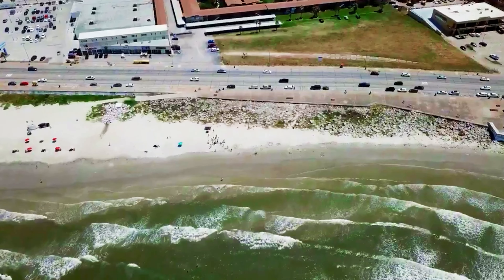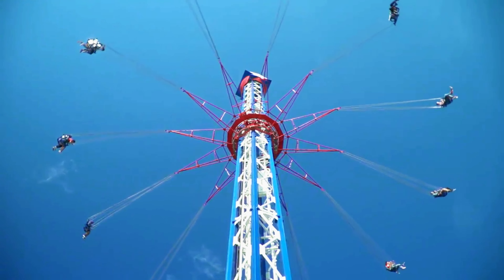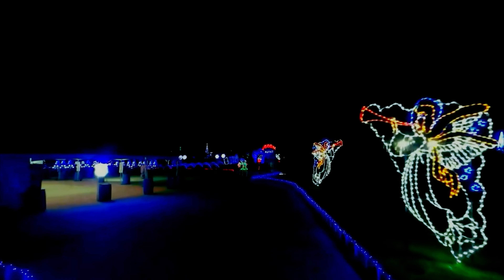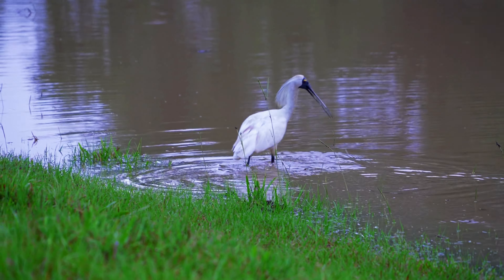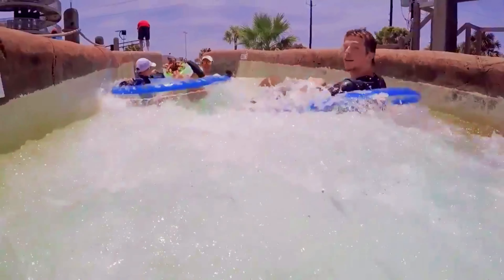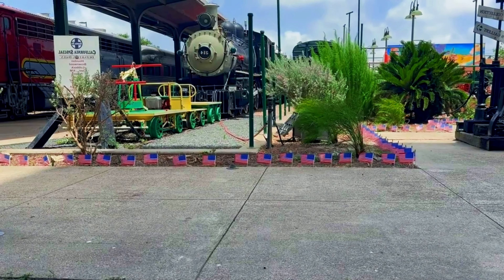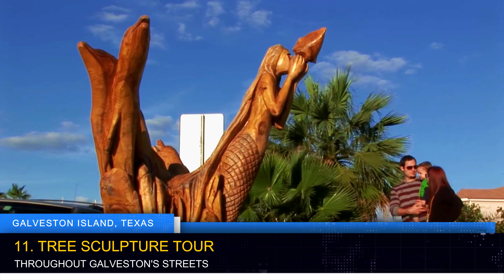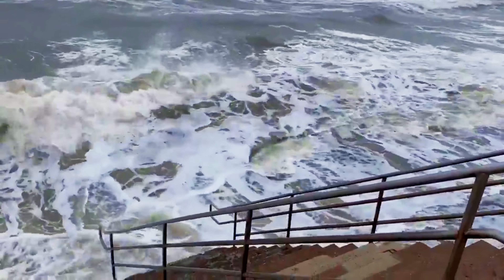GALVESTON ISLAND, TEXAS: Top Things to Do, Amazing Attractions, Best Places to Visit in Gulf Coast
In this video, we'll see top things to do and best places to visit in Galveston Island, Texas. Galveston, Texas, known as "The Island," is a captivating coastal destination with a blend of historical charm and modern attractions. It's best known for its stunning beaches, making it a popular vacation spot for both families and adults seeking a getaway. The city offers a plethora of activities, making it well worth a visit. While some might find Galveston a bit pricey, especially during peak tourist seasons, the variety of experiences it offers justifies the expense.

Vacationers can spend their days exploring a diverse range of options, from relaxing on the sandy shores to immersing themselves in the island's history at attractions like The Strand Historic District or the Moody Mansion. A highlight of Galveston is its walkable nature, making it easy to enjoy the charming architecture, local shops, and vibrant arts scene without needing a car. And yes, the beaches are safe at night, allowing for moonlit strolls.

Food enthusiasts will appreciate Galveston's renowned cuisine, featuring fresh seafood and regional specialties. Some of the best dishes include Gulf shrimp, seafood gumbo, and Texas-style barbecue. The island is also famous for its vibrant nightlife, offering a mix of cozy pubs, lively bars, and romantic dining options.

For those considering a longer stay, living in Galveston can be expensive due to its popularity and limited space. However, the town's appeal is undeniable, with its friendly community and the ability to experience the ocean's beauty and the town's historic charm on a daily basis.

The best time to visit Galveston is during the spring or fall when the weather is pleasant, and the crowds are thinner than in the summer months. Families will find plenty of family-friendly activities, while couples seeking a romantic weekend can enjoy beachfront walks, picturesque sunsets, and intimate dining experiences. The city's proximity to Houston and its varied industries, including tourism, healthcare, and education, add to its appeal as a well-rounded destination.

While downtown Galveston, often referred to as "The Strand," is a top spot for both tourists and locals, the entire island offers something unique. Whether you're exploring the historic district, relaxing on the beaches, or enjoying top-notch seafood at popular restaurants, Galveston promises an unforgettable experience. Whether you're seeking a family-friendly getaway, a romantic escape, or a lively party scene, Galveston's diverse offerings cater to all tastes and preferences.

Galveston, Texas. Galveston Live Cam, Galveston Vlog, Galveston Texas Things to Do, Galveston Texas Travel Guide, Galveston Travel Video, Galveston Vacation. Galveston, Texas - Top 10 Things to Do in Galveston, TX - Best Places to Visit and See in Galveston, Texas.

Timeline:

00:00   Best Things to Do in Galveston, Texas, USA
00:41 1. Stewart Beach, Galveston Island
01:18 2. Historic Pleasure Pier, Galveston Island
01:55 3. The Strand Historic District, Galveston Island
02:32 4. Moody Gardens, Galveston Island
03:13 5. Galveston Island State Park
03:51 6. Galveston's 61st Street Fishing Pier
04:28 7. Schlitterbahn Waterpark Galveston
05:04 8. Bishop's Palace, Galveston Island
05:40 9. Galveston Railroad Museum
06:11 10. Galveston Naval Museum
06:47 11. Tree Sculpture Tour, Galveston Island
07:17 12. Seawall Urban Park And Beaches, Galveston Island